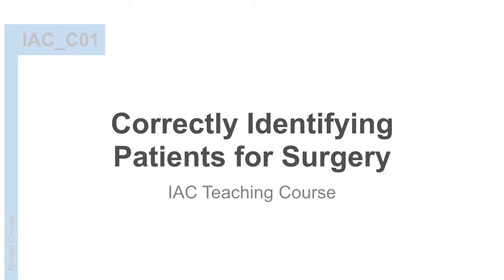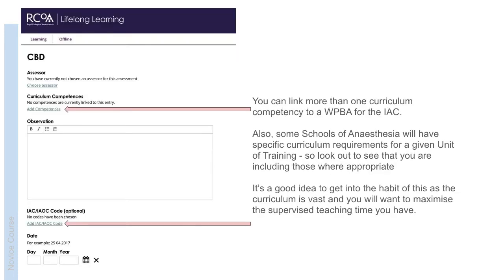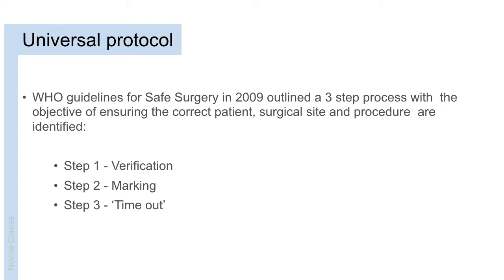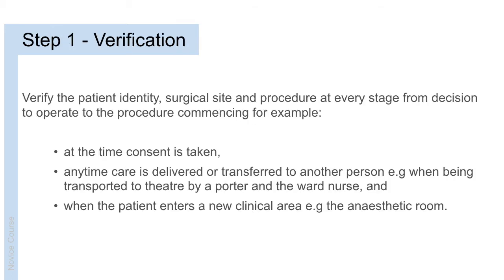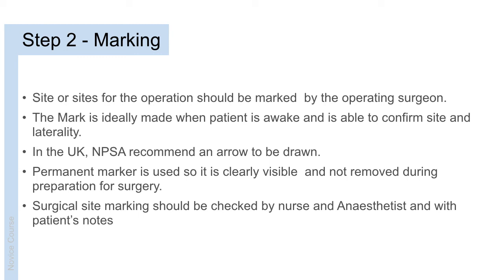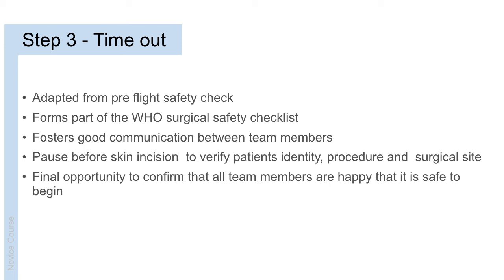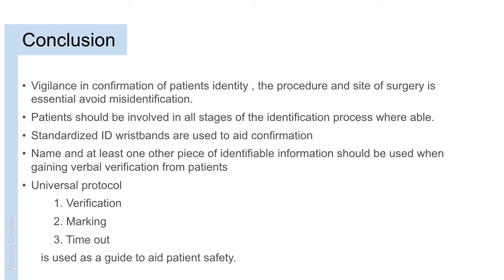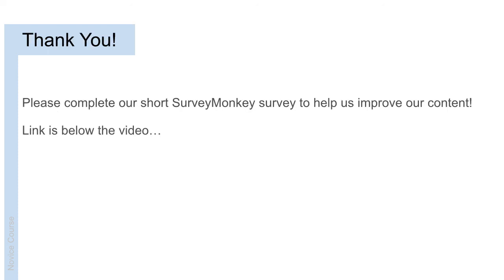Correctly identifying patients for surgery | Anaesthesia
Correctly identifying patients for surgery. Relevant theory for novice anaesthetists for attaining the IAC.

Presented by Sonia Dewan